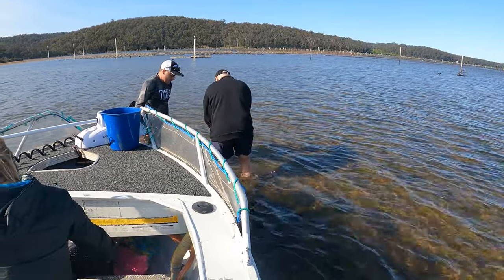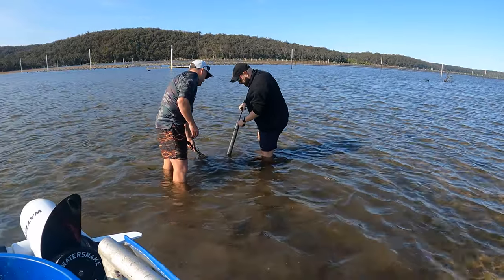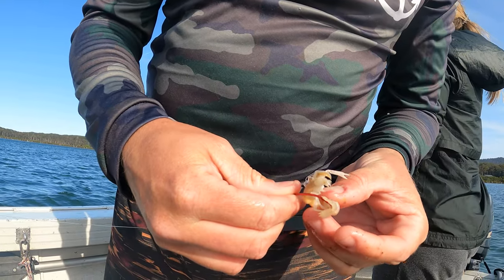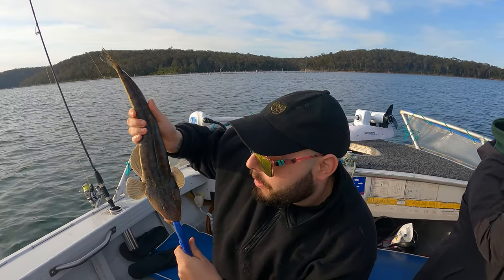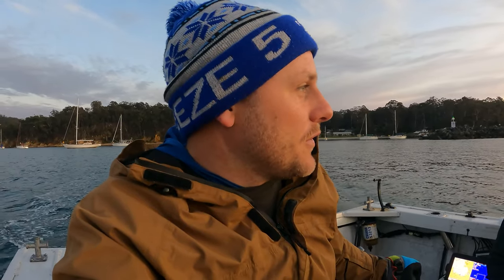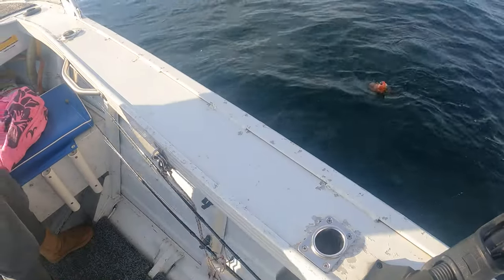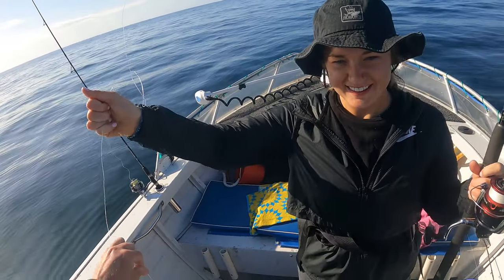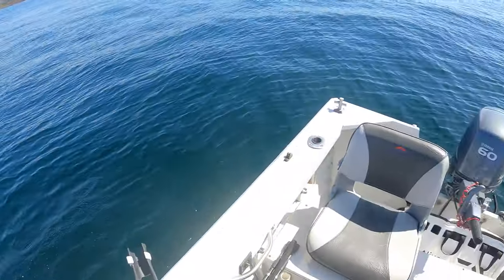CATCHING A FISH I'VE NEVER CAUGHT BEFORE - Fishing Eden and Merimbula - Lunatics Fishing Ep 65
A compilation over 3 days worth of fishing on Meirmbula river, Pambula River, and Eden. At times it was tough but also very rewarding. Put in the hours to get the smiles